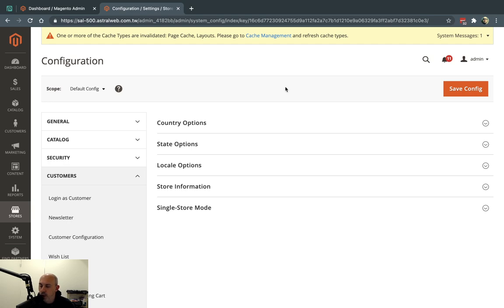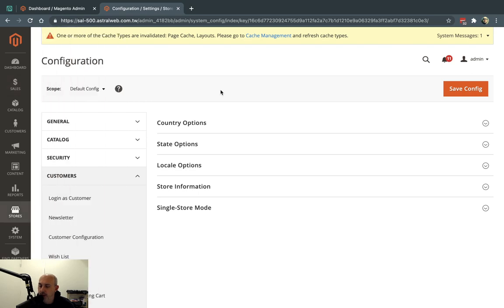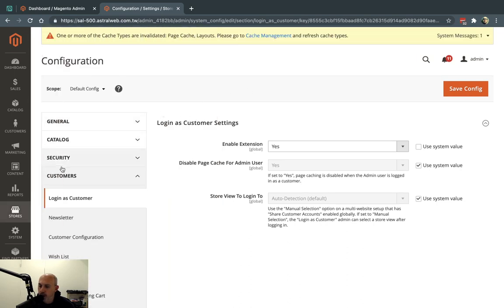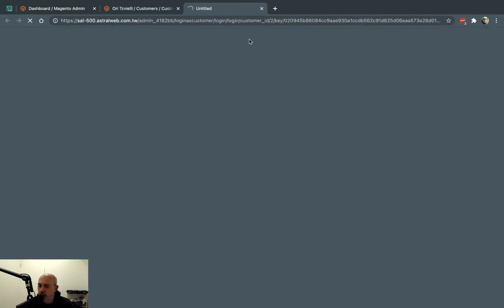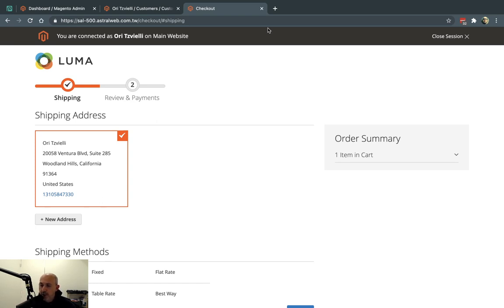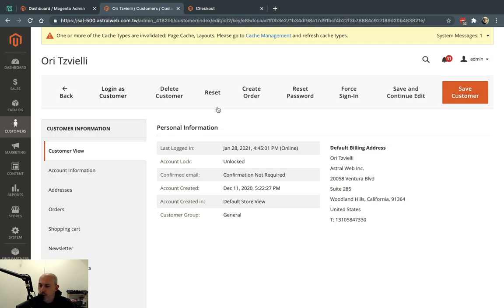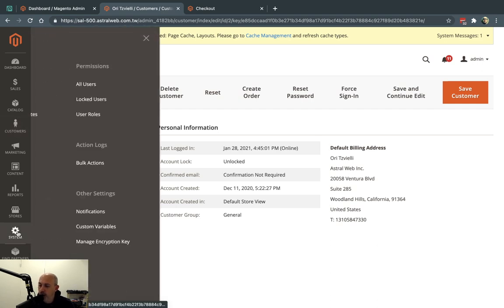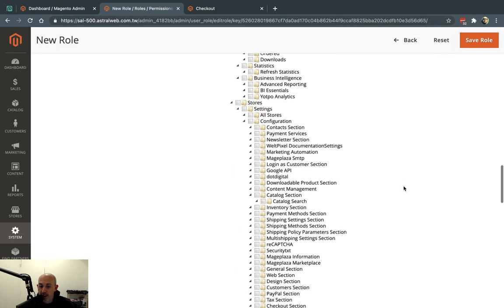Magento - Login As Customer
This video introduces you to the Login as Customer feature from Magento 2.